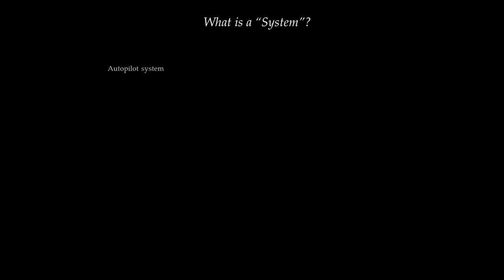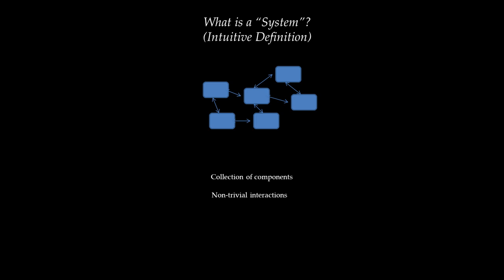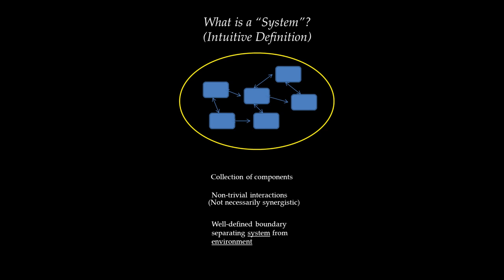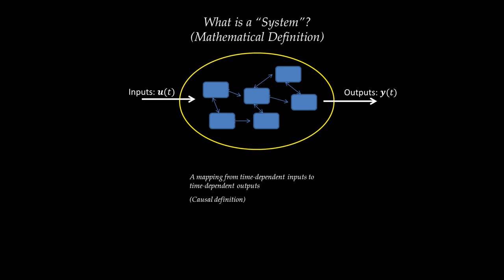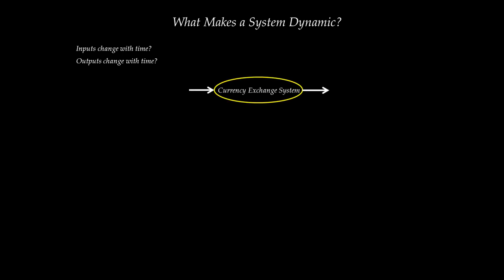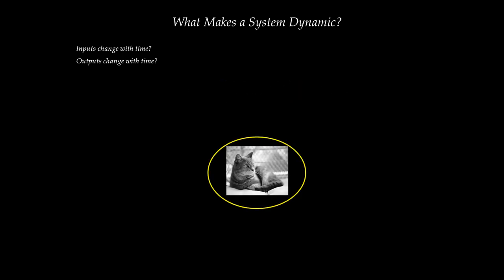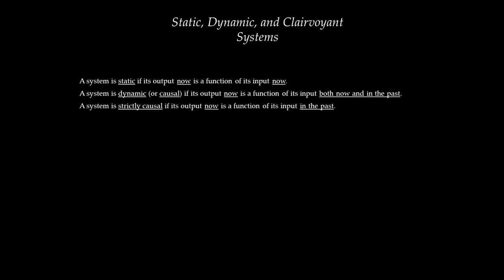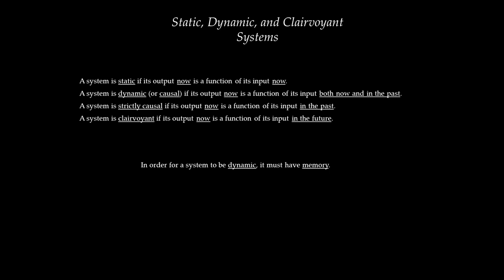System Dynamics Tutorial 2 - Basic Definitions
This tutorial covers basic definitions from the discipline of dynamic system modeling and control. It is intended for instruction as part of ME 450 at Penn State University.